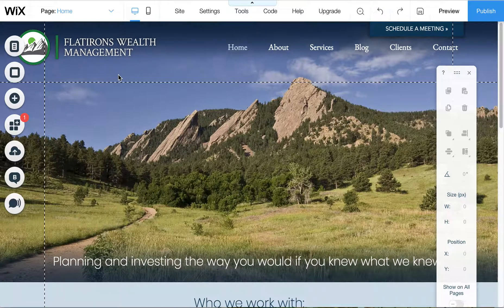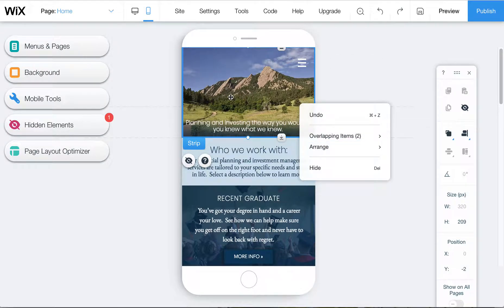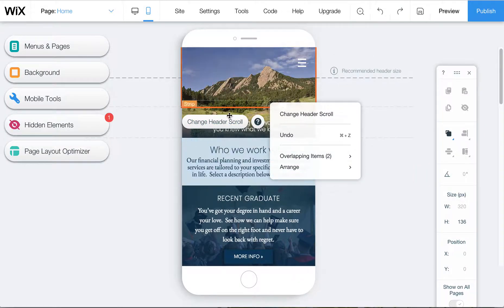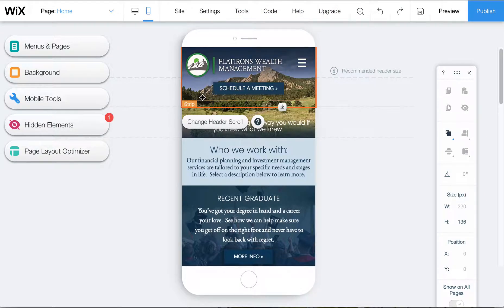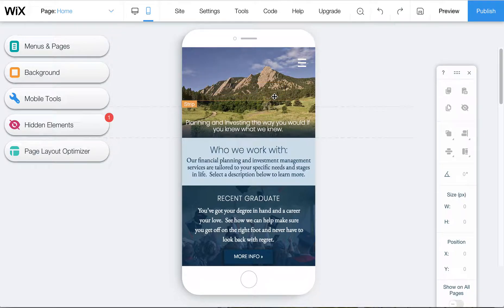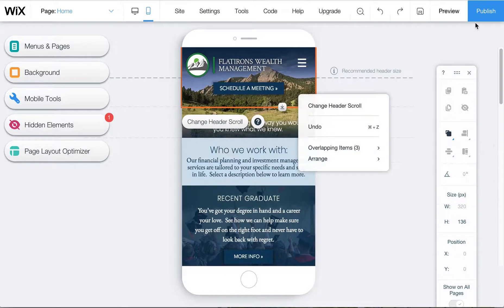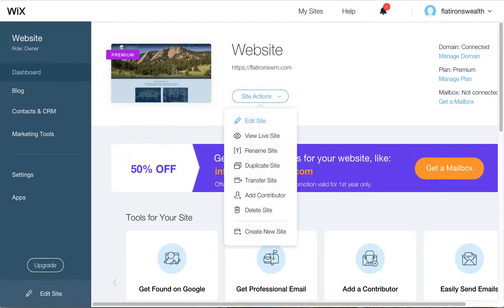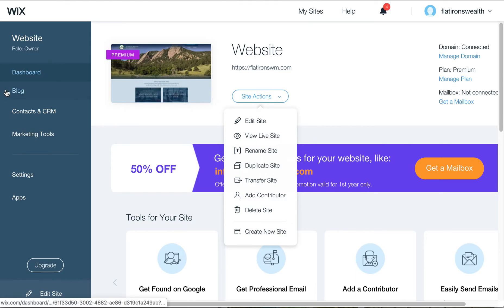Wix Header Order in Mobile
Here is how you can bring to the top layer (front) in the Wix header in Mobile view, in this particular website, the strip image is overlapping the Wix header elements, making them disappear. Here is how you can rearrange the order so that the logo header appears on top.